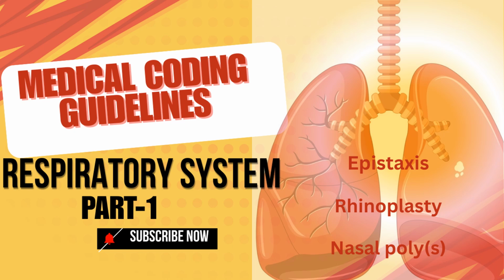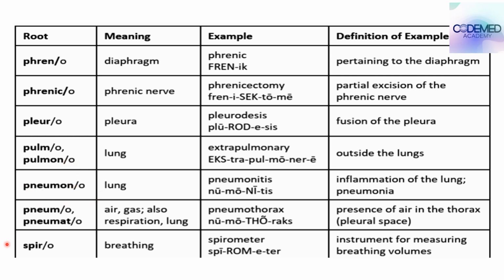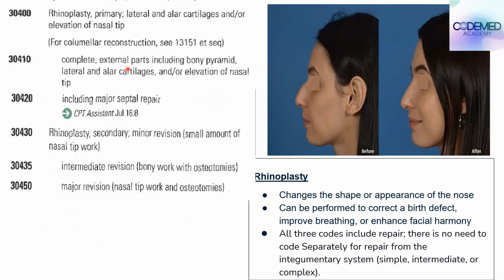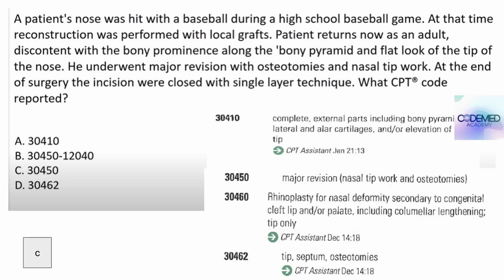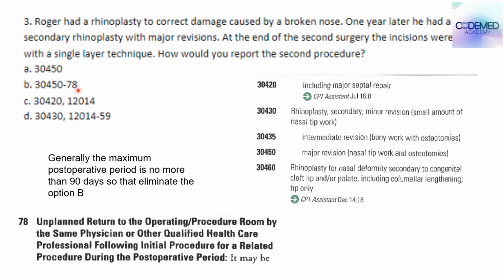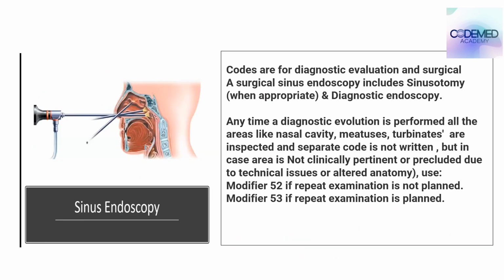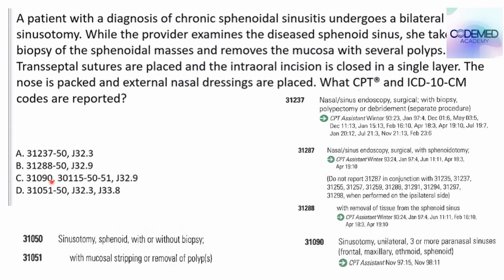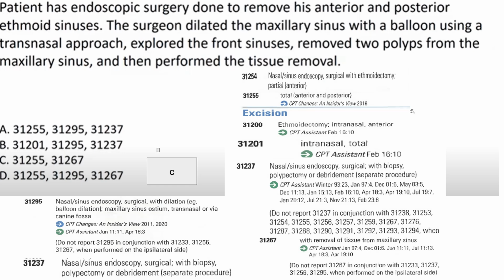CPT- MEDICAL CODING-Respiratiry system -part-1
"Hey everyone! Welcome back to [Your Channel Name], your go-to source for medical coding tips and guidelines! 📋✨

In today’s video, we’re diving into CPT coding for the respiratory system, with a special focus on nasal polyps, epistaxis (nosebleeds), and endoscopic procedures. 🚑🩺

We'll break down the key CPT codes, explore documentation requirements, and share expert tips to help you code accurately and avoid denials. Whether you're a beginner or an experienced coder, this video will help you navigate the complexities of respiratory coding with confidence!